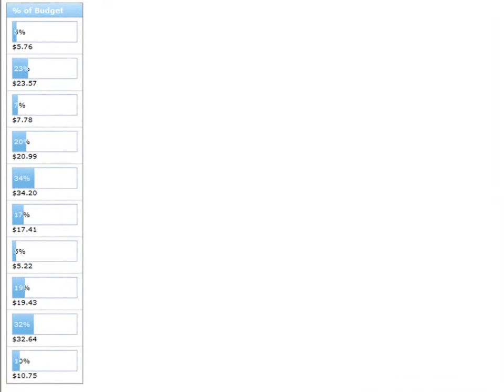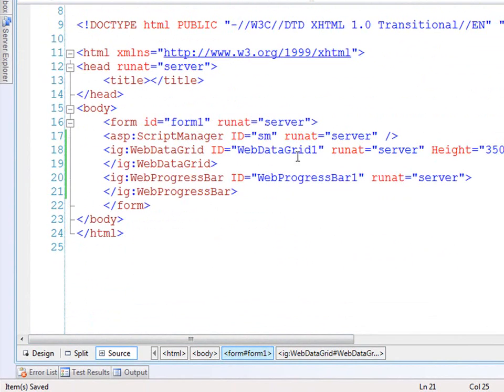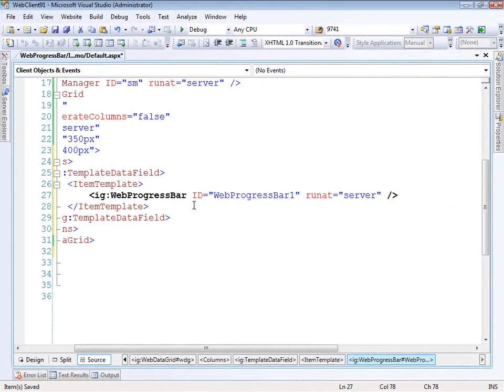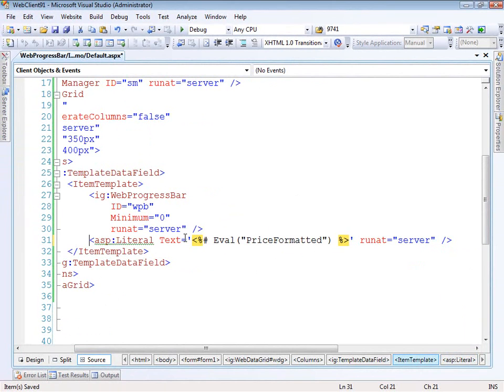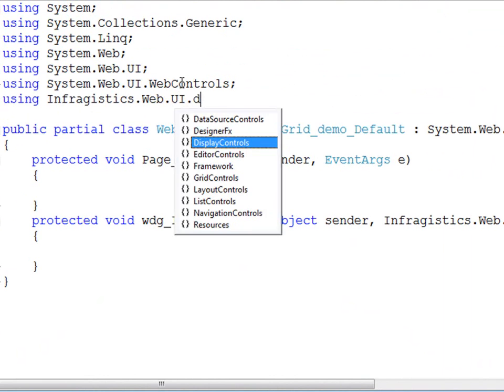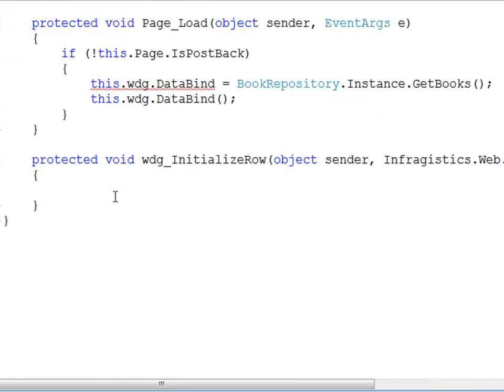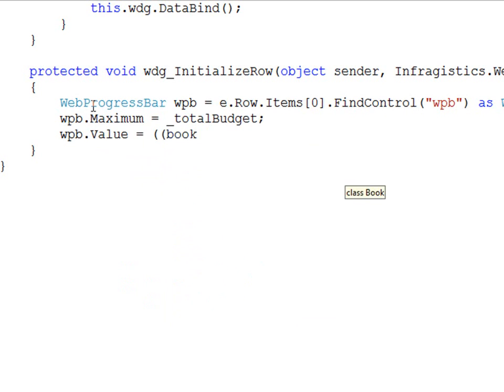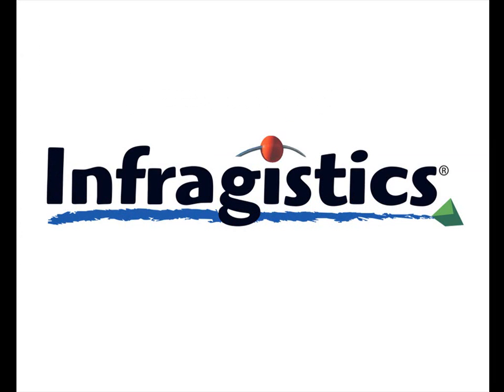Embed the WebProgressBar in a WebDataGrid Custom Template Column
Learn to display the WebProgress bar to visualize values in WebDataGrid.